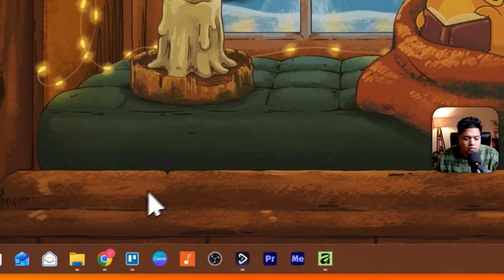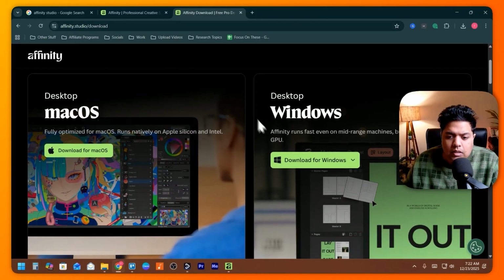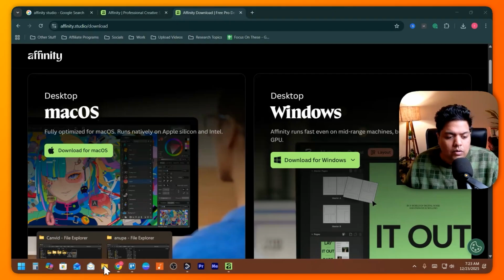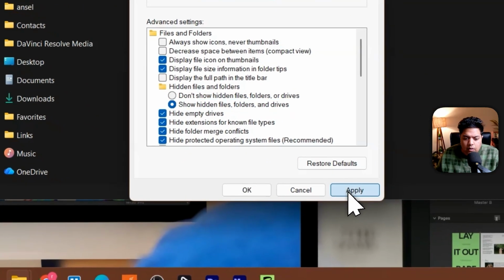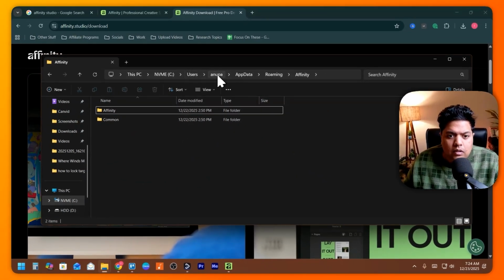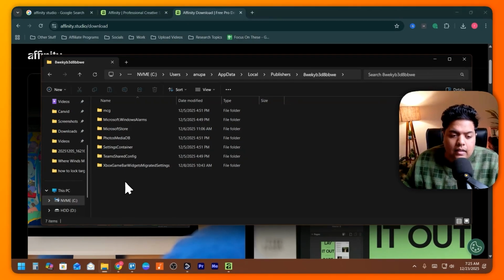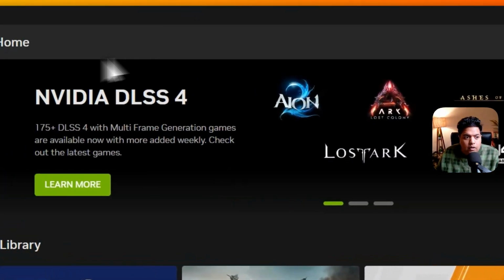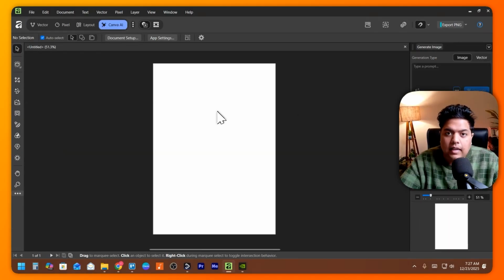How To Fix Affinity Crashing / Not Starting - Affinity By Canva - Easy Fix Guide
Today, you'll learn: How To Fix Affinity Crashing / Not Starting - Affinity By Canva - Easy Fix Guide